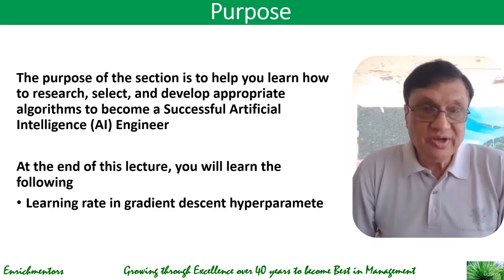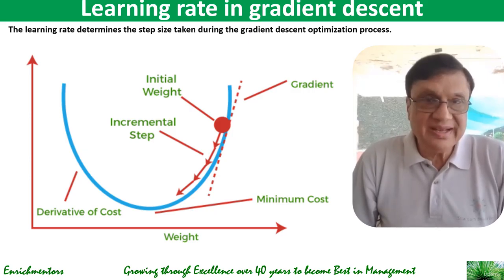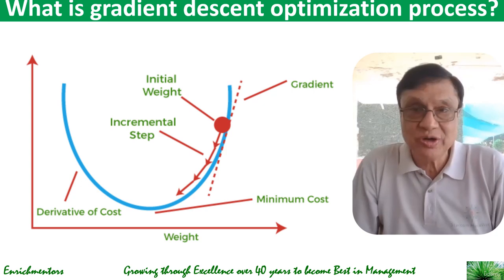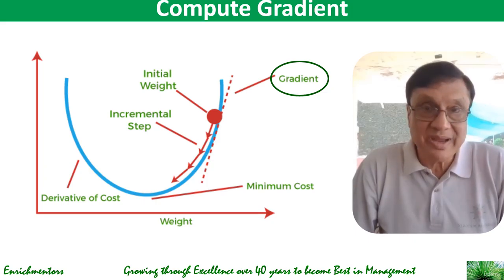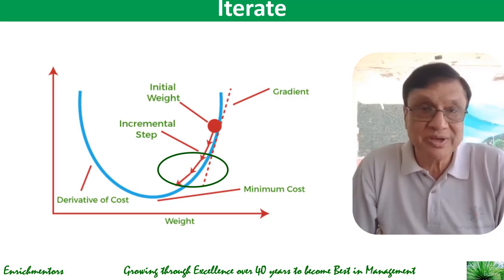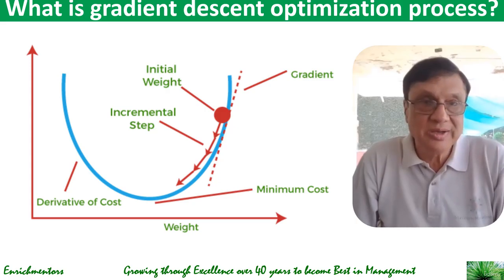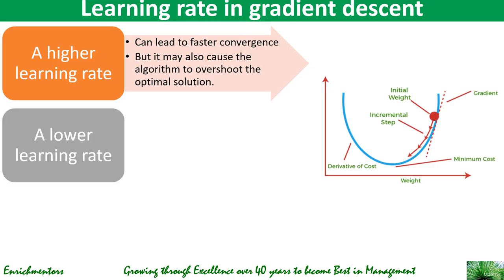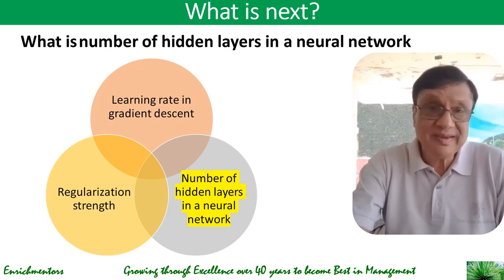22 Algorithm Selection & Development VIII